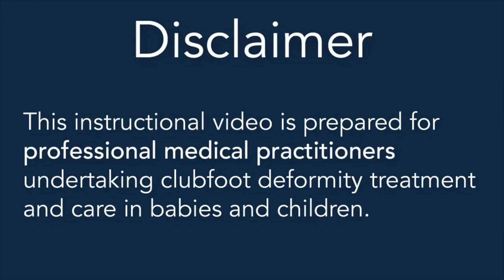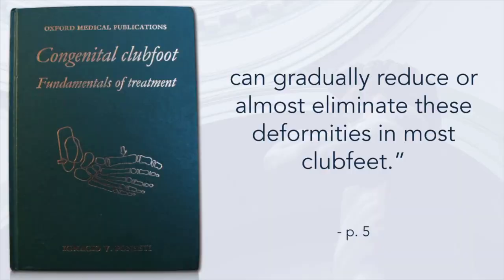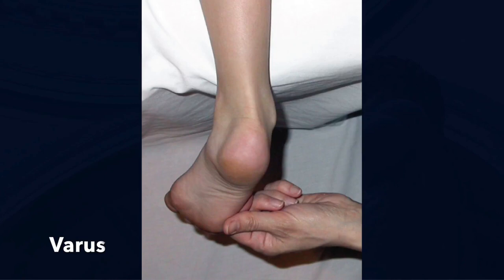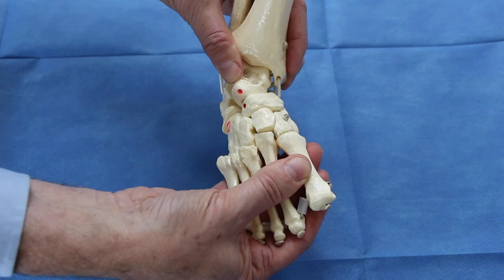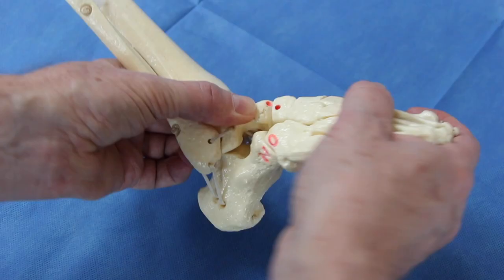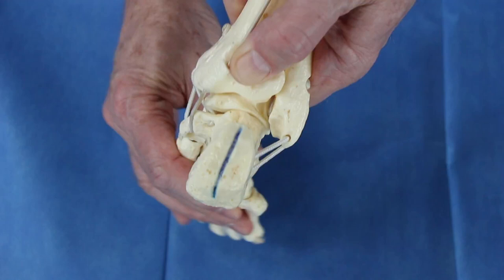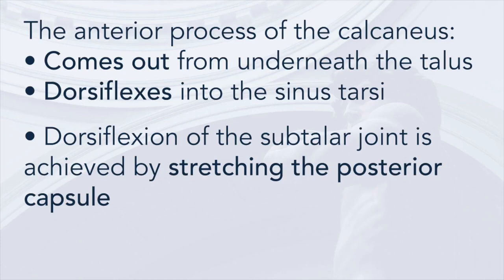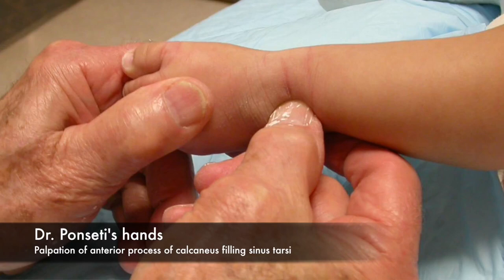The Ponseti Method Of Clubfoot Care: Why The Ponseti Method Works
Dr. John Norgrove Penny of the Global Clubfoot Initiative discusses why the simple Ponseti method works so well to treat clubfoot.